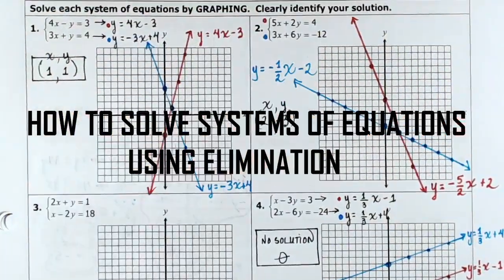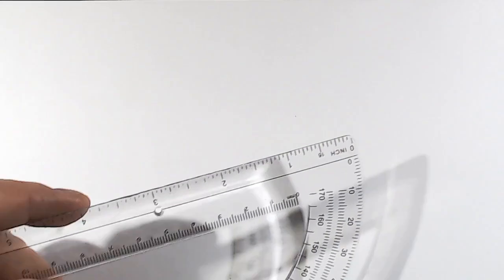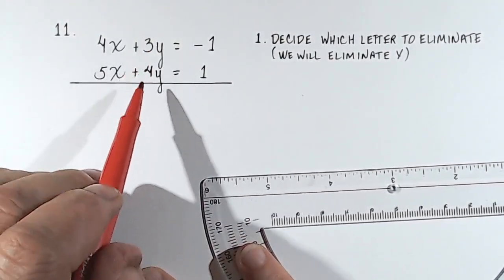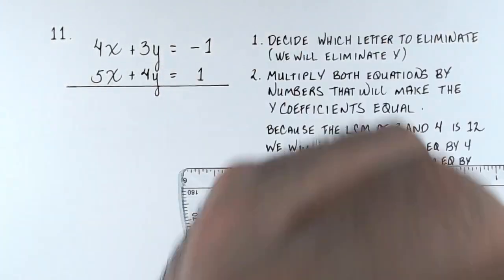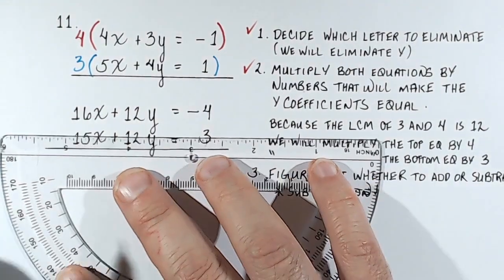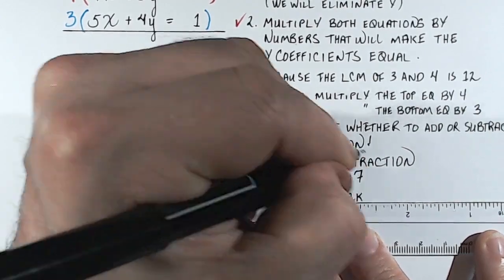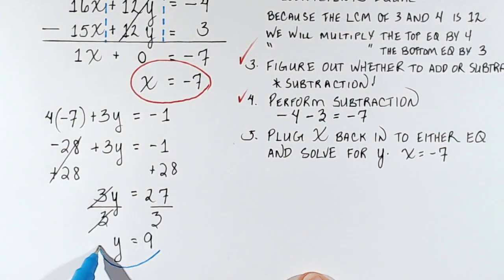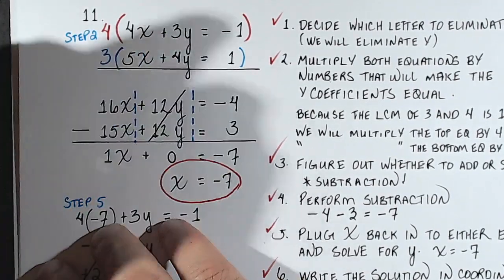HOW TO CHEAT: Solve Systems Using Elimination (Algebra 1)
Use this video to learn how to cheat on your math homework by solving systems of equations using elimination!